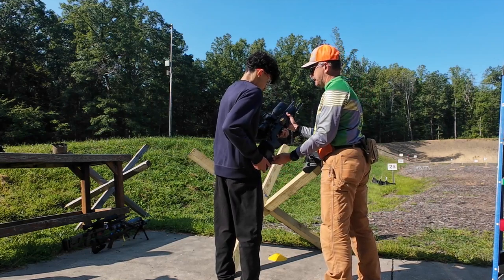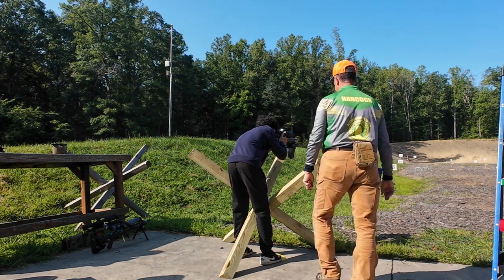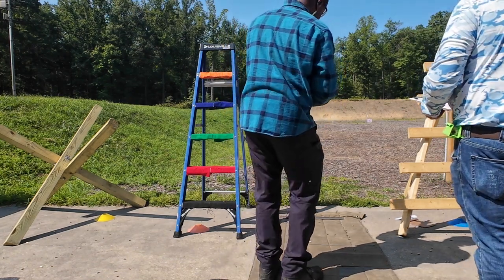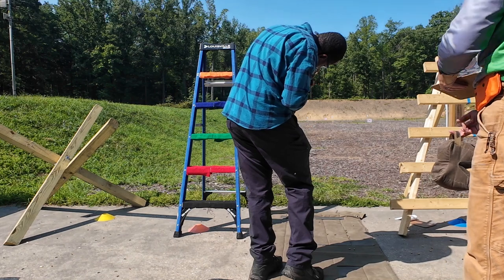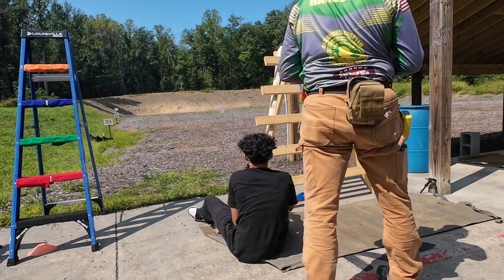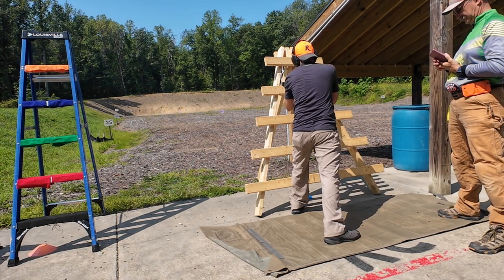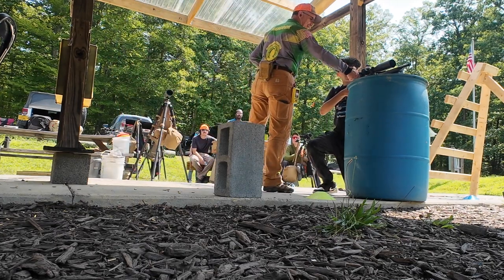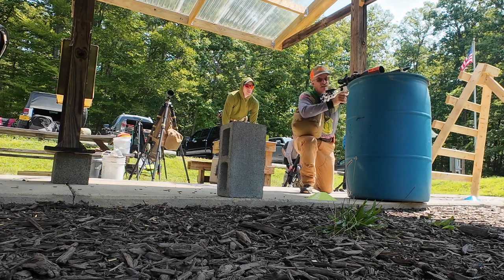Something different: The Fallen Outdoors NRL22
A great veteran fishing network that I support is

I have no sponsors, but these are products that I believe in and regularly use.